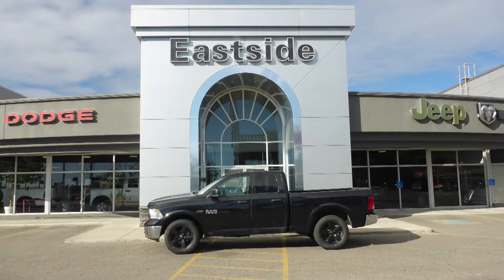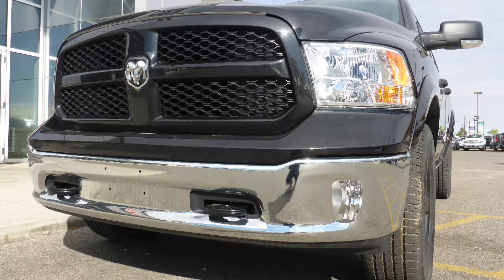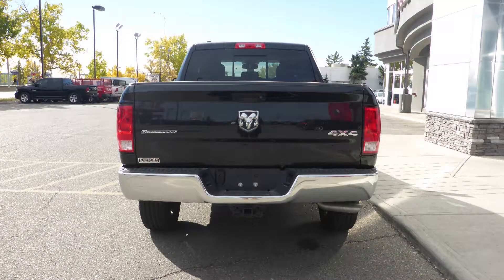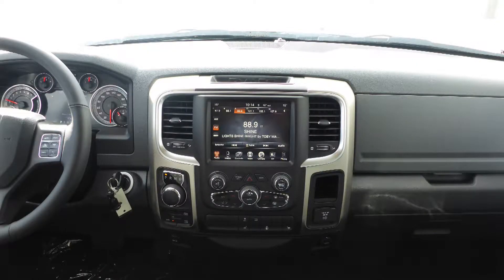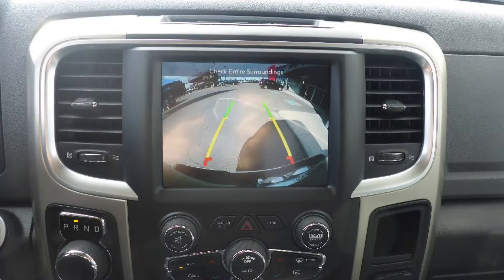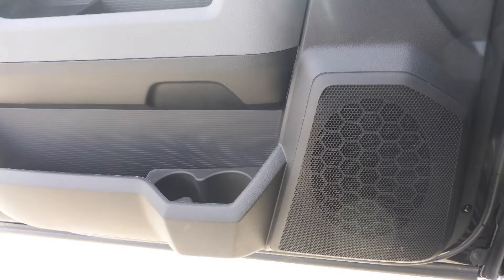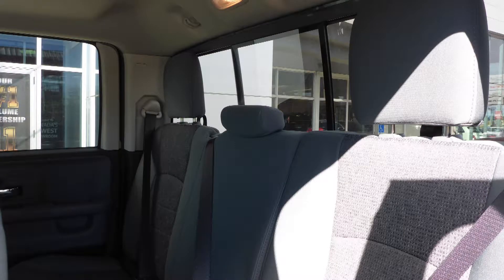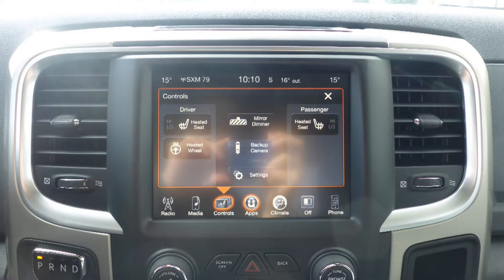2017 Ram 1500 SLT Quad Cab for Victor - Eastside Dodge - Calgary Alberta